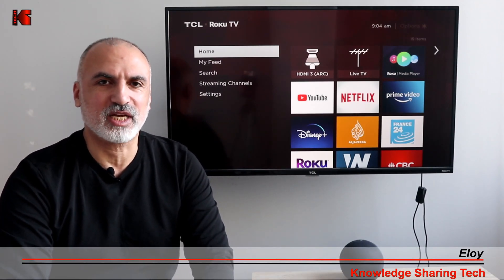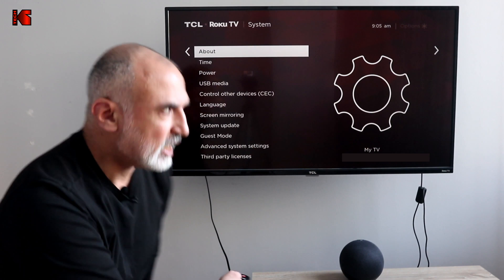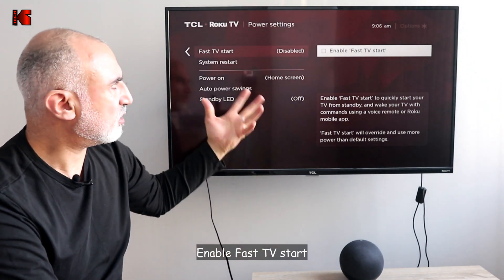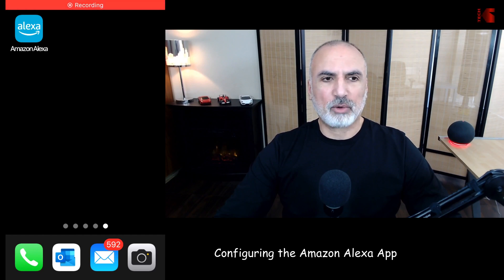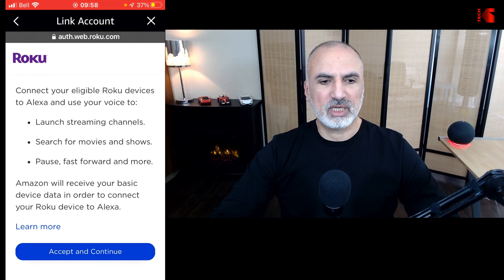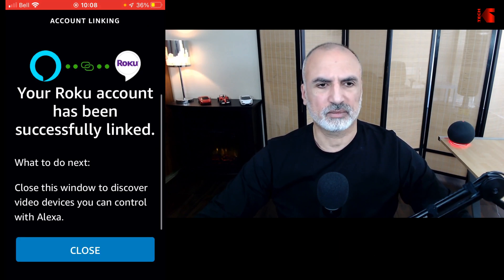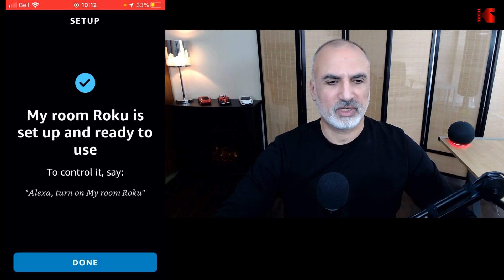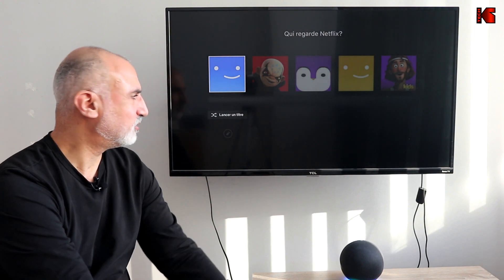How to connect Alexa to Roku TV step by step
Amazon Echo 4th gen on Amazon
TCL 43" 4k Roku TV on Amazon

How to connect Alexa to TV. Setup Amazon Echo with Alexa to control Roku TV step by step with commands examples

00:00 Intro & video topics
00:25 Roku TV requirements
02:06 Configuring Amazon Alexa App
04:40 Testing some sample commands